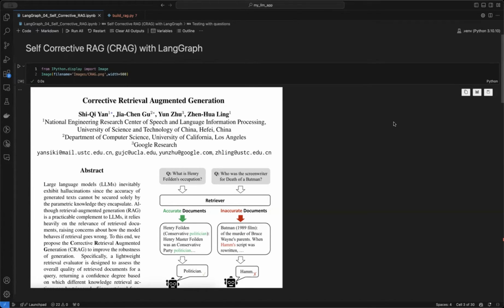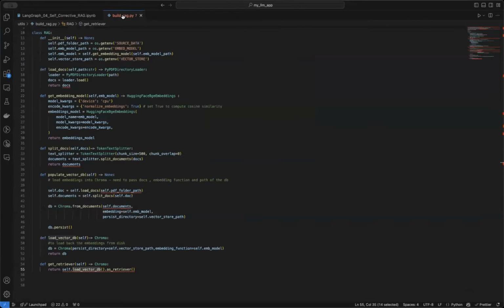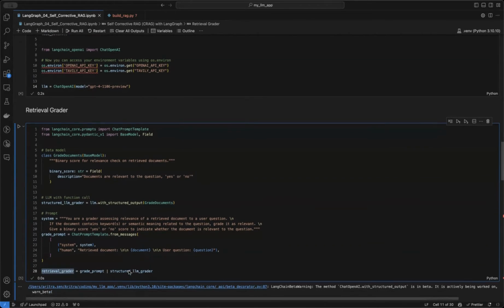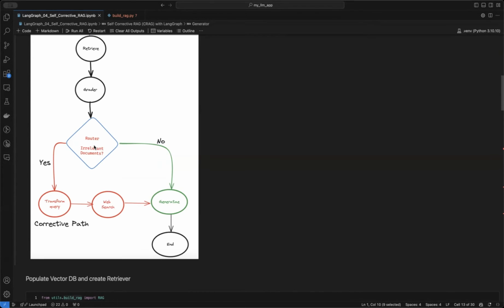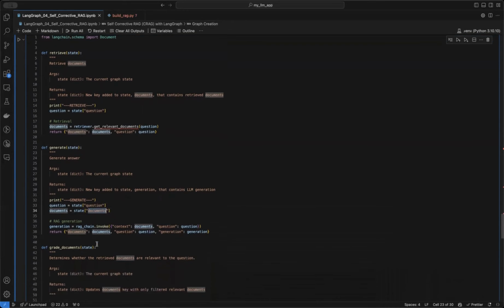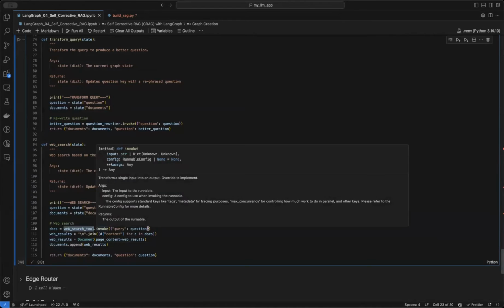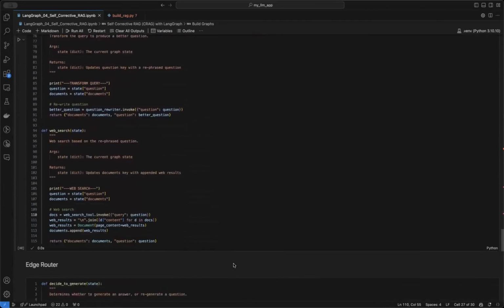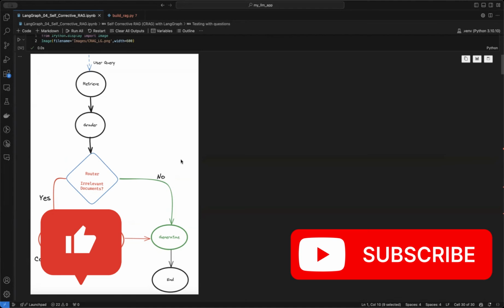LangGraph : Self Corrective RAG (CRAG) to Reduce hallucination in RAG Pipeline : Part4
Learn how you can use LangGraph to create corrective RAG to reduce hallucination